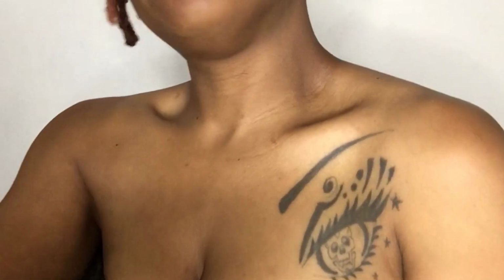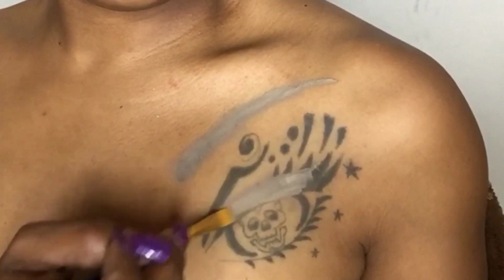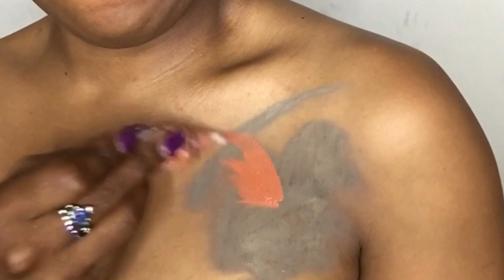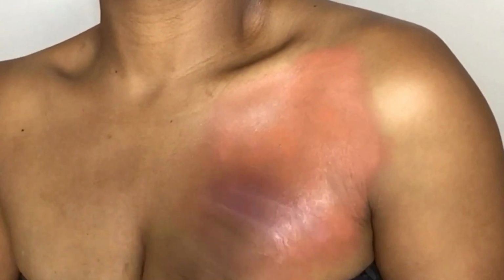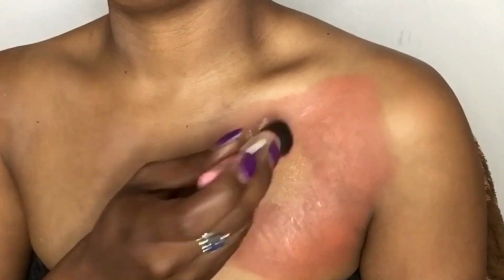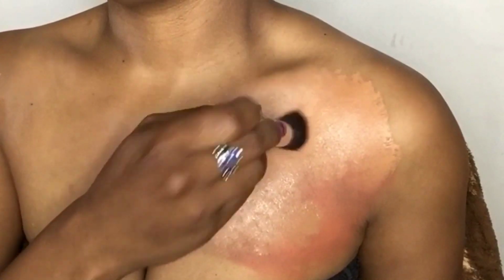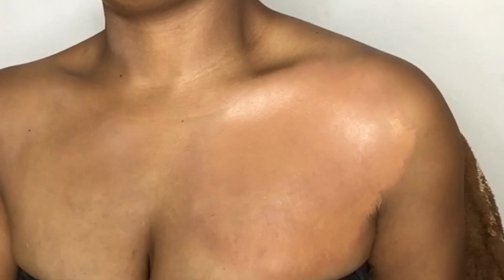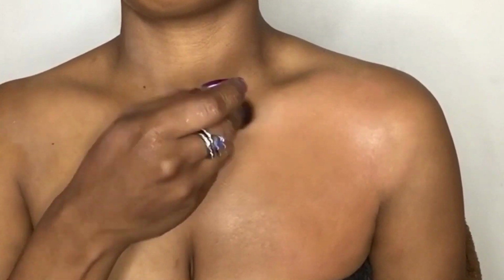Tattoo || How to cover up a Tattoo using makeup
How to cover up a tattoo. Using makeup products. For TEMPORARY application. Ideal for photo shoots

Products used

Pomade
Red corrector
Foundation
Setting Spray

This video i did over a year ago . My creative juices were occupied. Brand new video will be up soon. Much luv

Ig zurifx
Yt zurifx

Stay safe, wash your hands